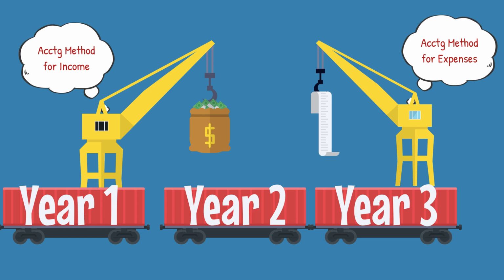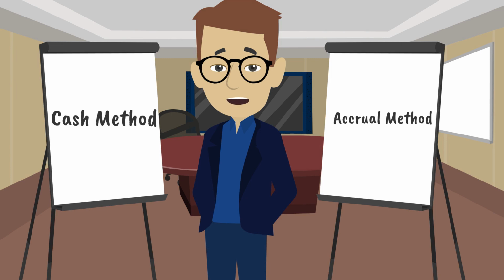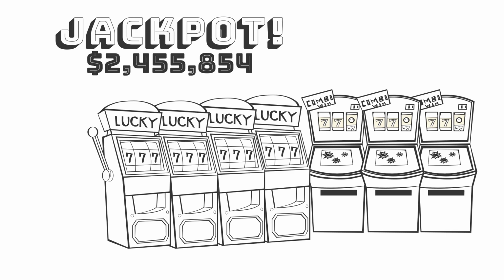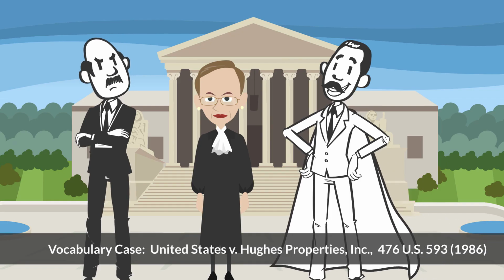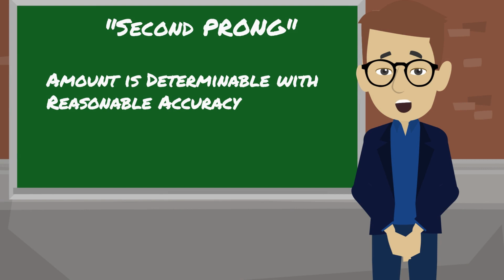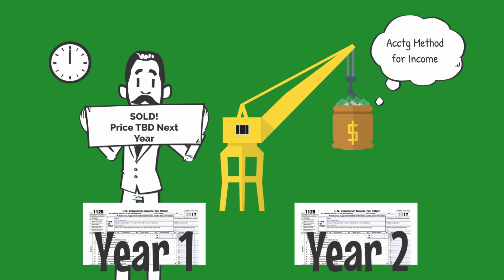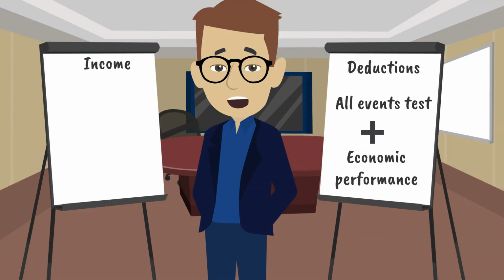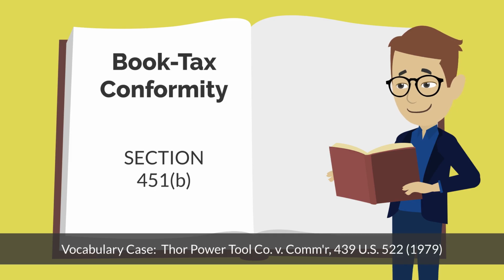Episode 3: Accrual Method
The third in a "plain English" series discussing the basic building blocks of federal tax law applicable to businesses, this episode introduces the accrual method of accounting as applied to both income and expense.